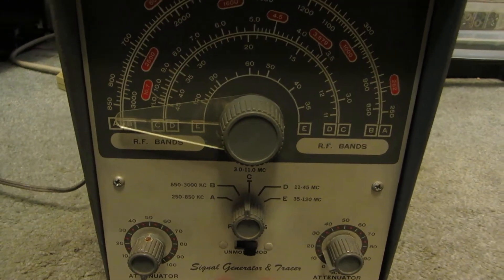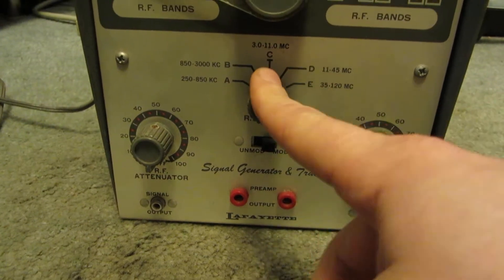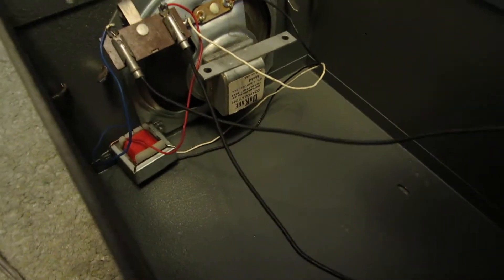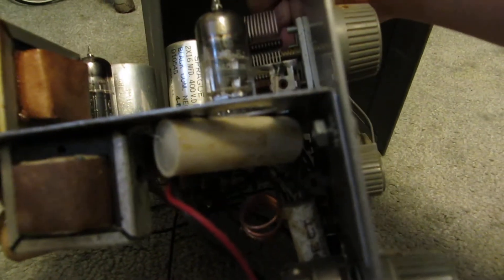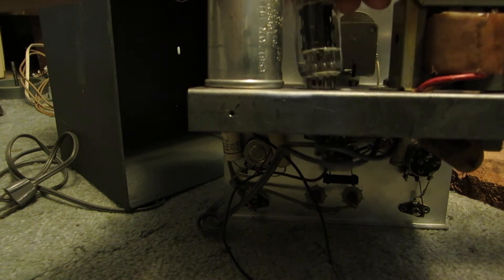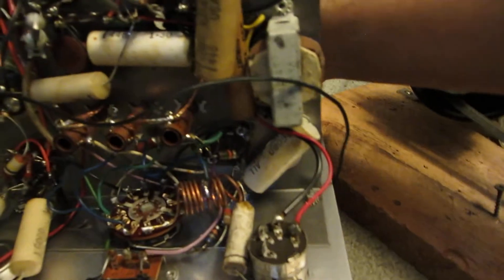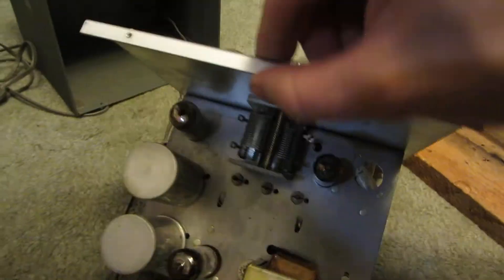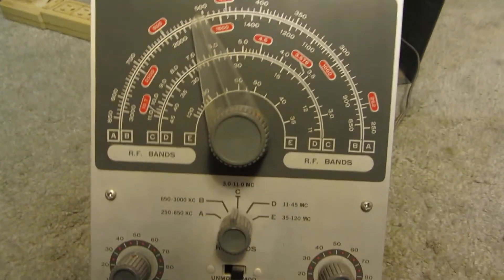Lafayette Signal Generator & Tracer Autopsy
A look inside the Lafayette Signal Generator & Tracer.